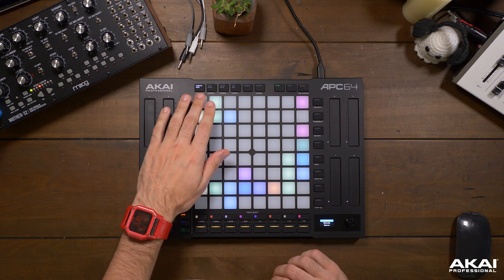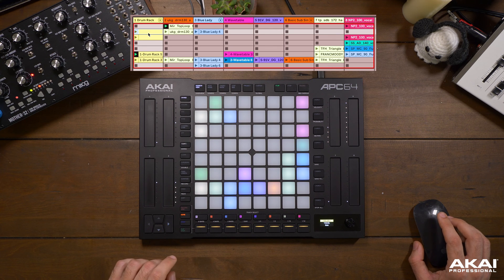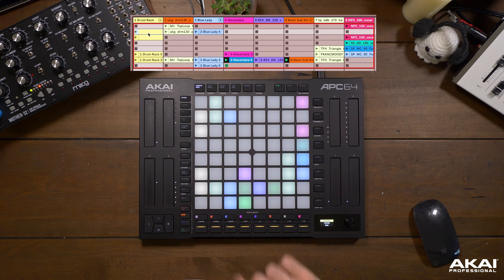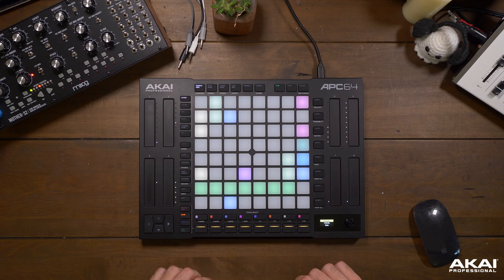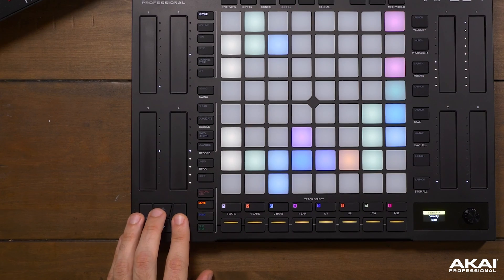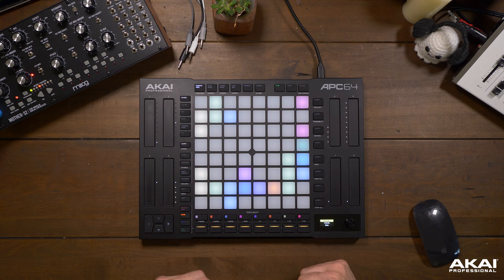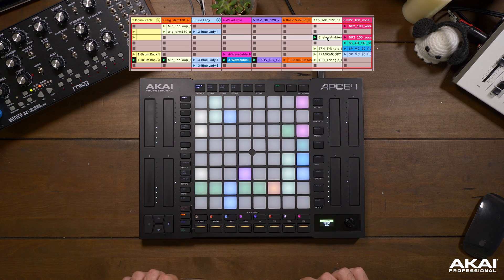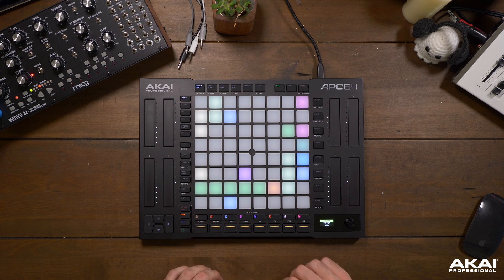Launching Clips with APC64 | APC Academy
The Session View layout displays all the clips currently available in your Ableton Live project. Using the 8x8 pad matrix and neighboring scene buttons, these clips can be activated in an endless number of ways for creative performances and song arrangements.